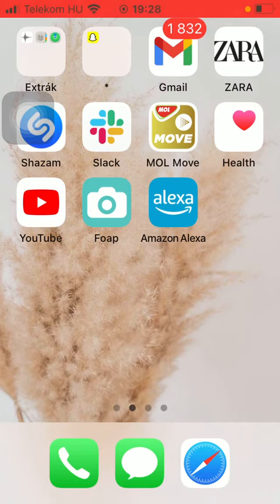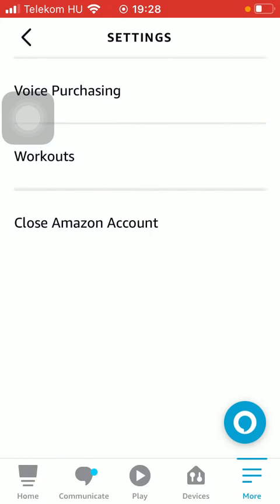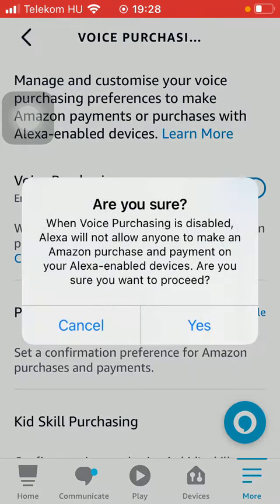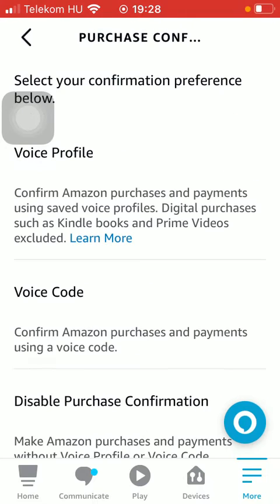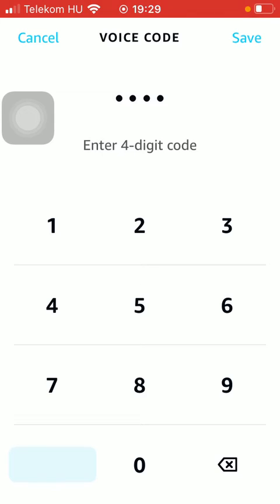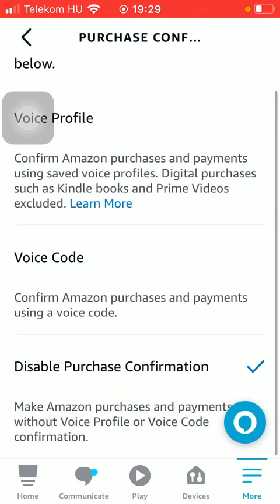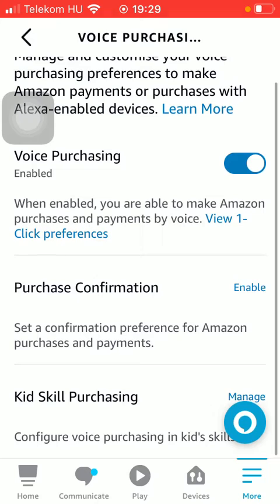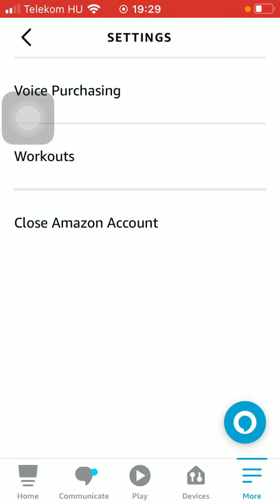How to enable voice purchase on Amazon Alexa?